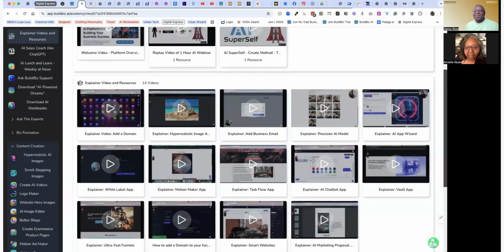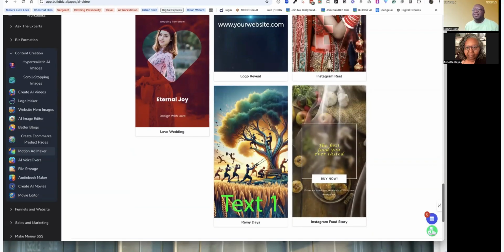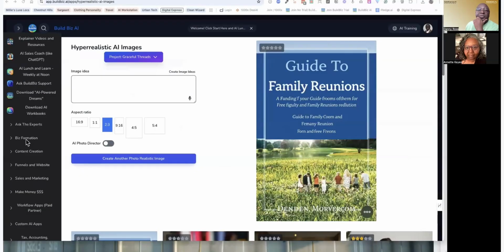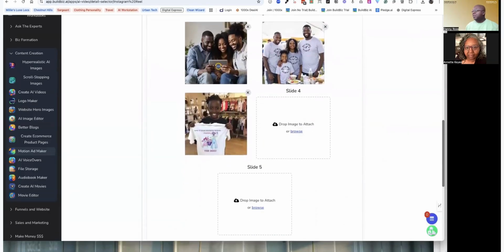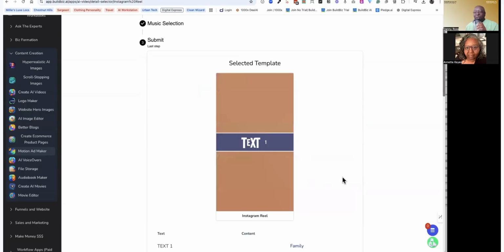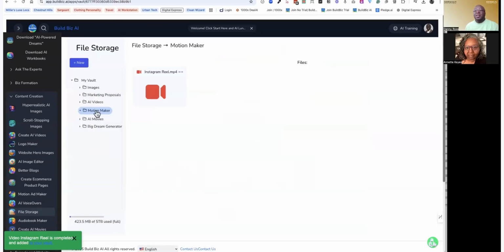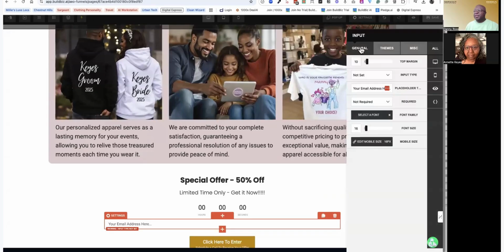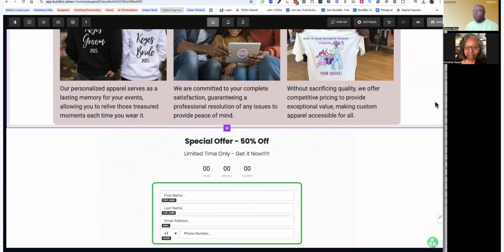AI Lunch and Learn Wednesday 3-5-25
Creating Motion AdMaker and Pop-Up Forms: AI Lunch and Learn with Danny Ross

In this AI Lunch and Learn session, hosted by Danny Ross, viewers are introduced to the Motion AdMaker app and how to create compelling ads for a website. Danny also provides a comprehensive walkthrough on building and customizing pop-up forms and embedded forms for websites. The session includes a practical example of creating an ad for Annette's business, Graceful Threads, and concludes with a live Q&A segment.

00:00 Introduction and Recap
00:26 Exploring the Motion Maker App
01:18 Creating Ads for Annette's Business
02:12 Selecting and Customizing Ad Templates
06:07 Adding Text and Images to Ads
10:47 Organizing and Finalizing Images
18:42 Adding Music to Your Project
20:49 Uploading and Organizing Images
26:35 Creating and Managing Pop-Ups
31:44 Building and Customizing Forms
33:58 Final Touches and Background Customization
36:14 Q&A and Conclusion